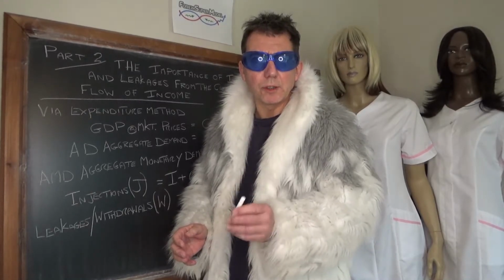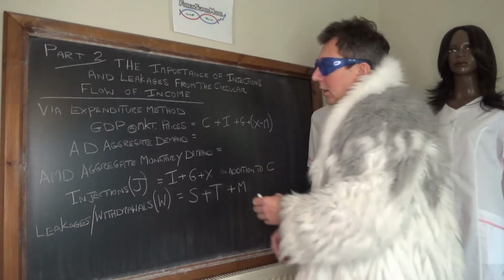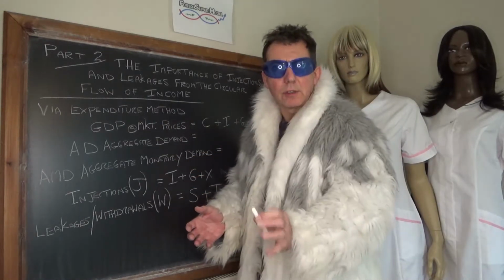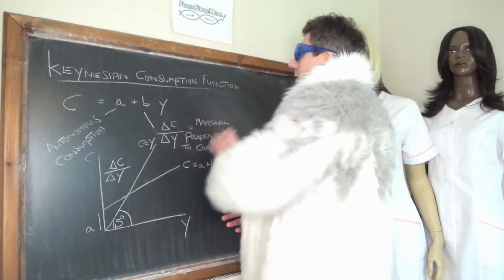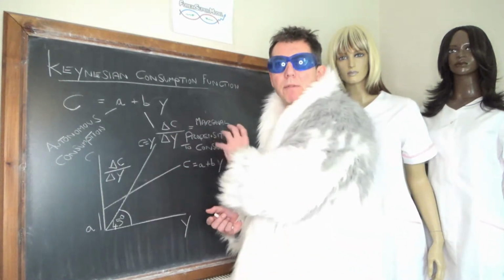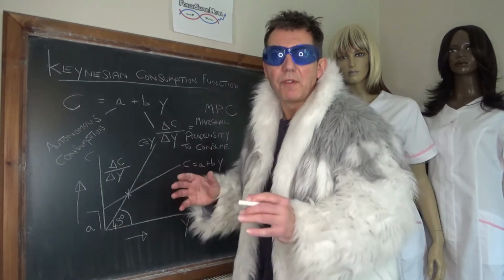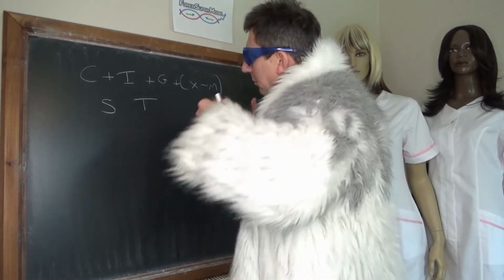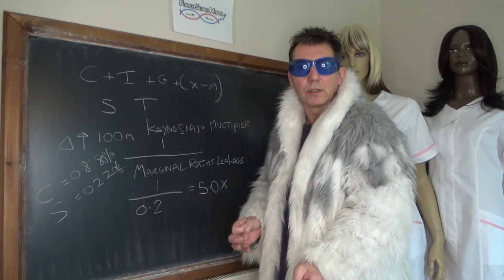How Forex Data relates to Injections, Leakages from the Circular Flow and the Consumption Function